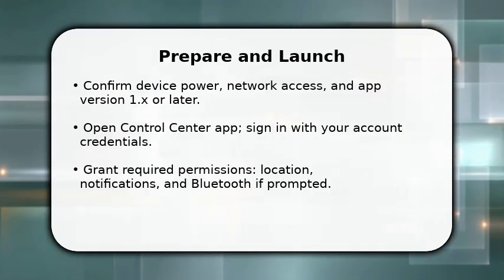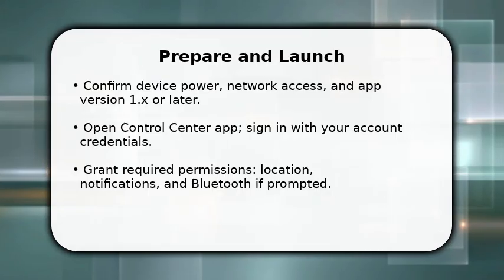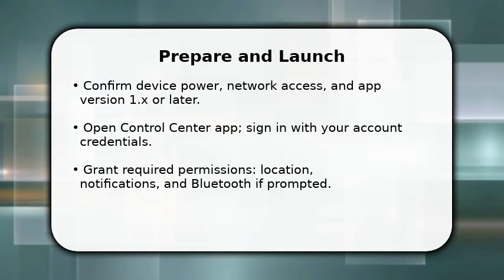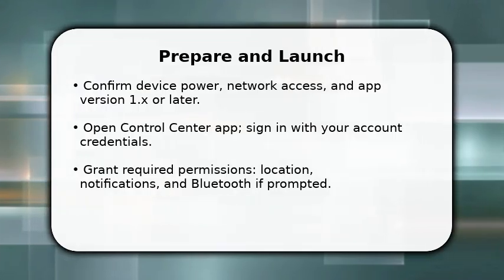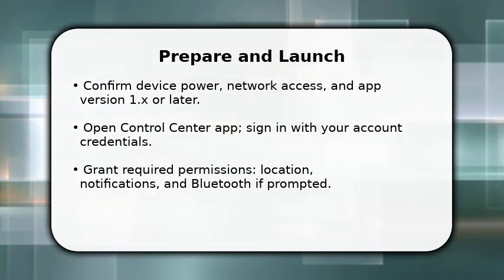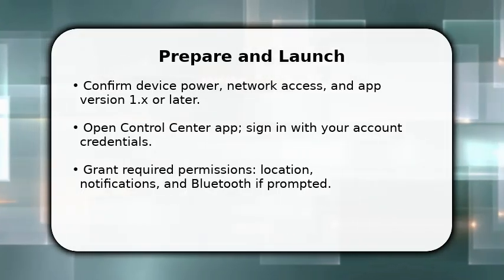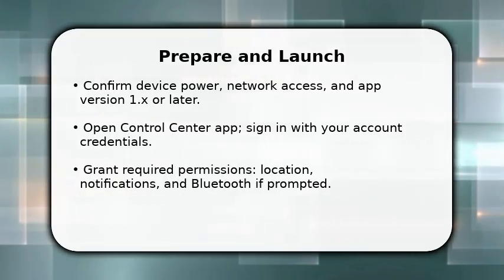How to Use Control Center Simple App - Easy Guide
Discover the simplicity of using Control Center on your device. This video provides a step-bythy guide to navigate and utilize essential features for everyday tasks, enhancing productivity with ease.